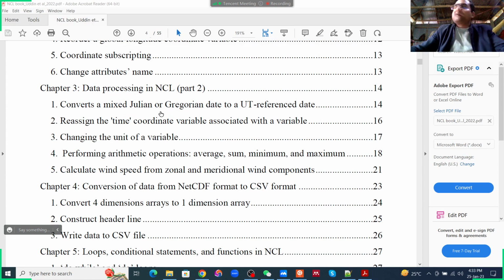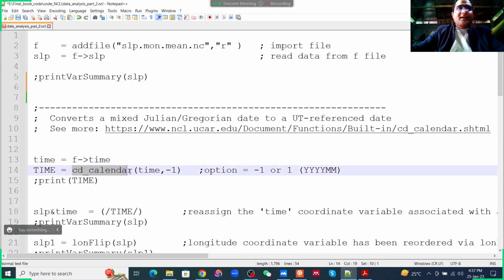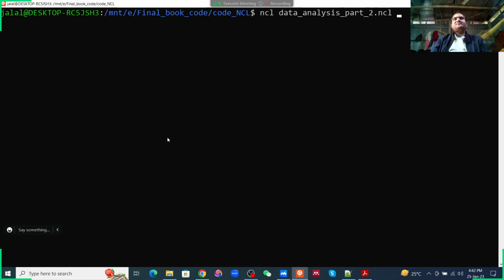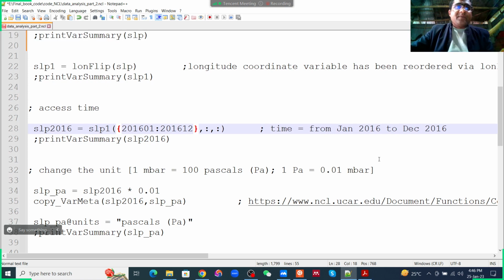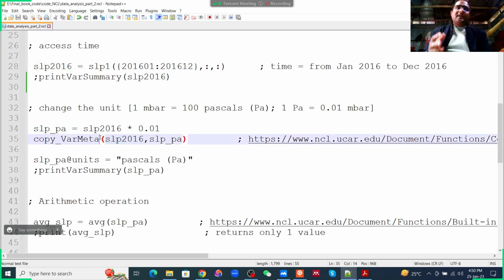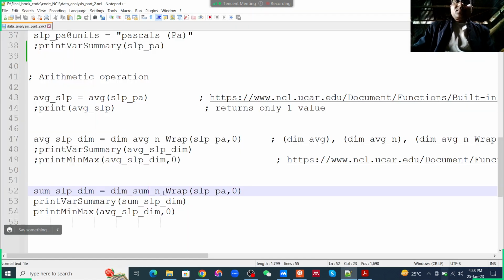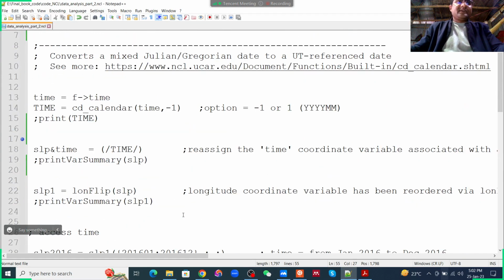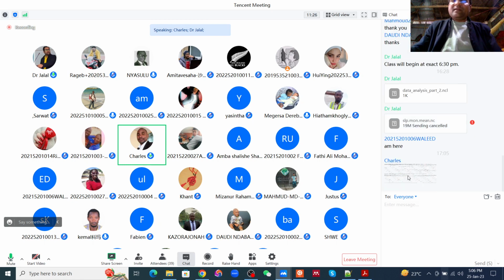Meteorological data analysis in ncl: part 2